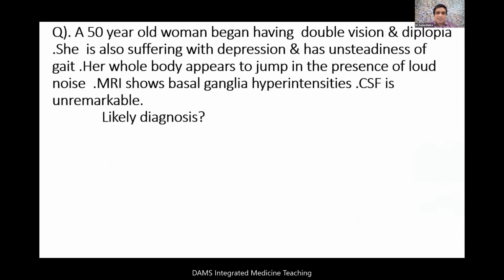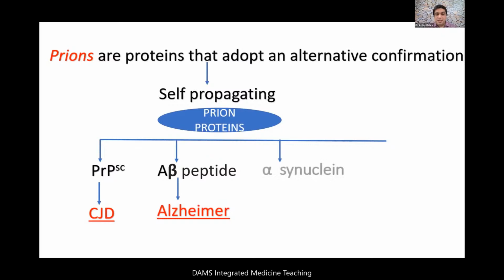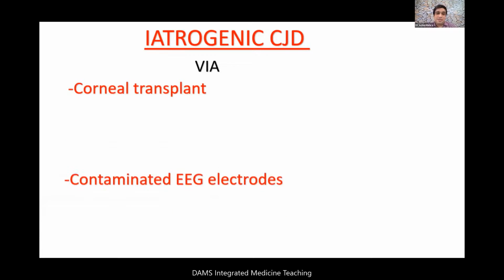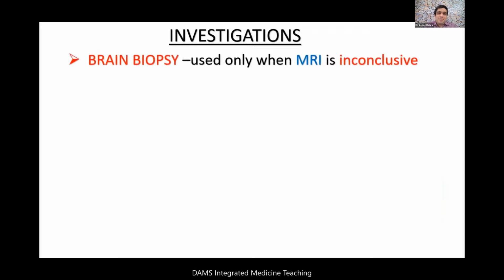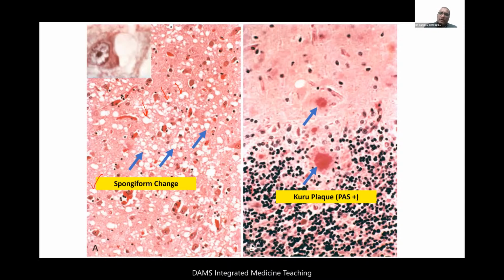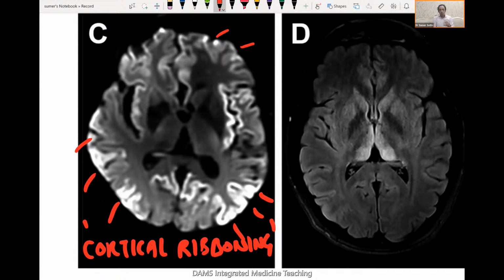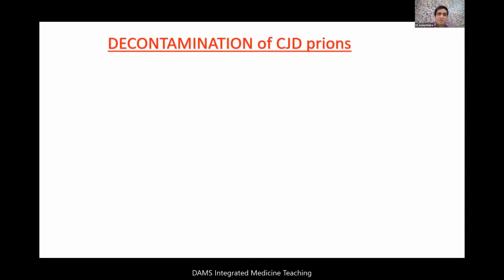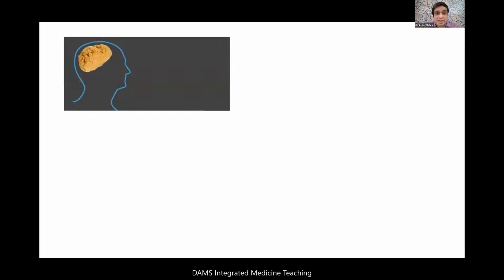DAMS Interactive Class: Medicine | Prion Disease by Dr Achin Mehra | NEET PG NEXT INI-CET MBBS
Step in the Medicine Interactive Session with Dr Achin Mehra and get a practical insight into Prion Disease.